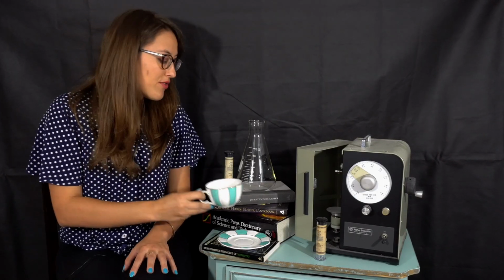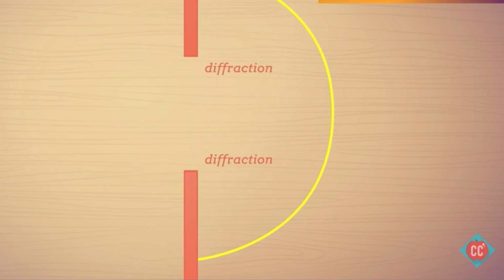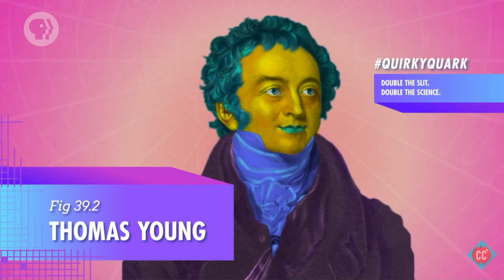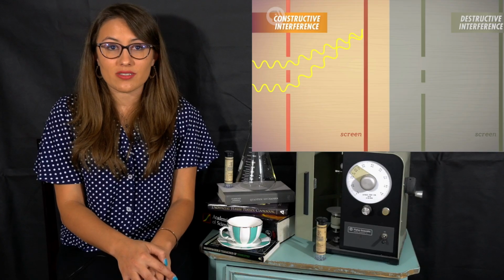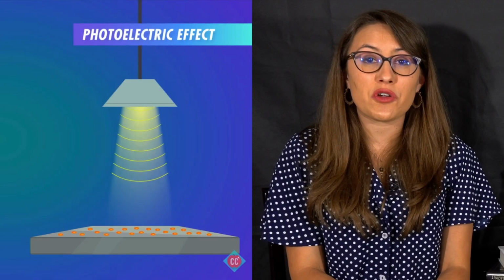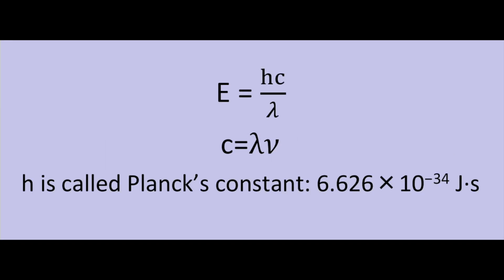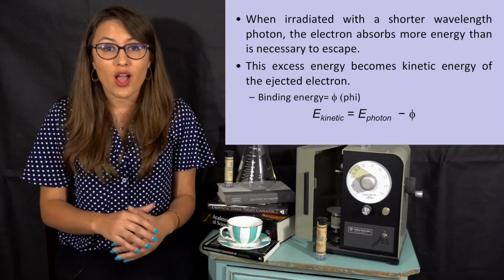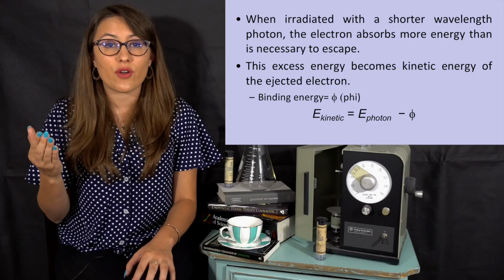Quantum Mechanics part 2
Chp7 L2 Electromagnetic radiation